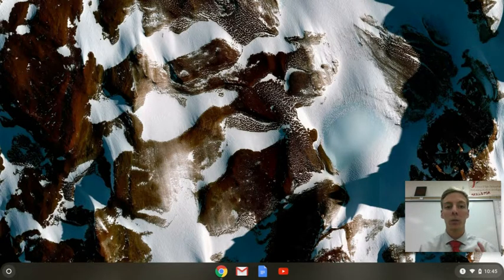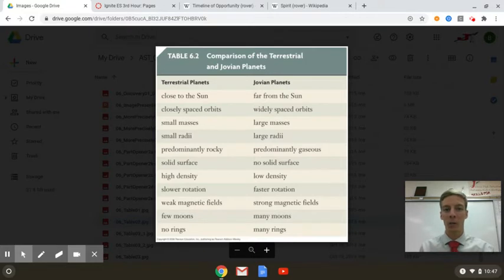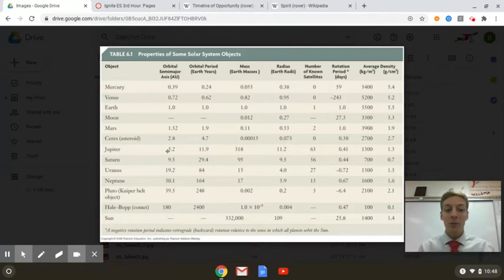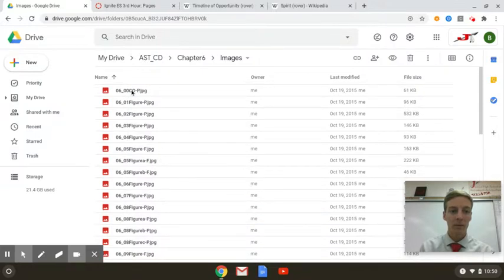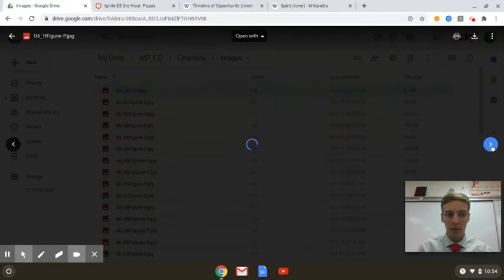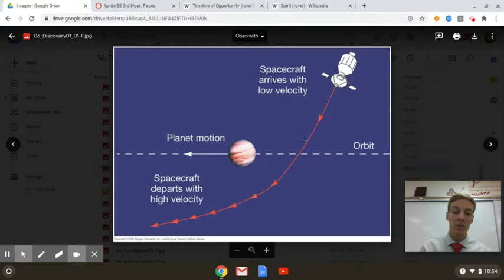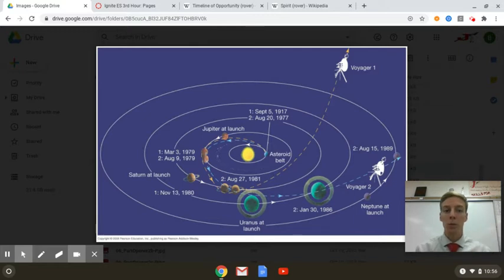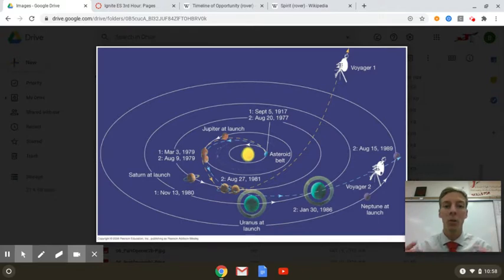Solar System overview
Unit introduction for the terresterial planets.